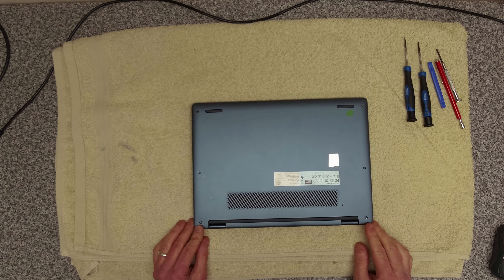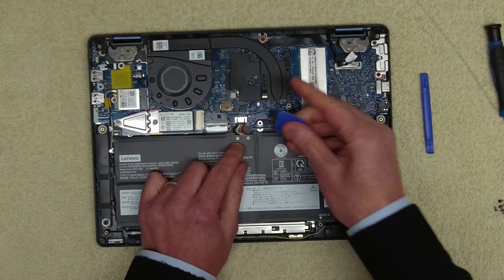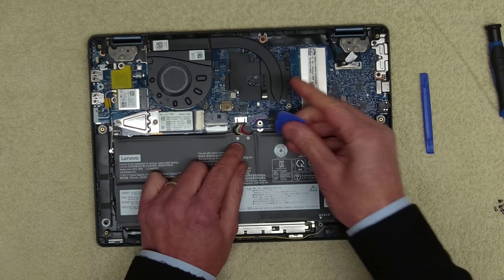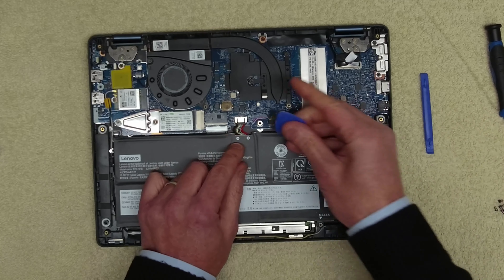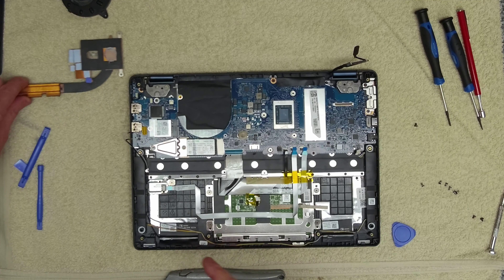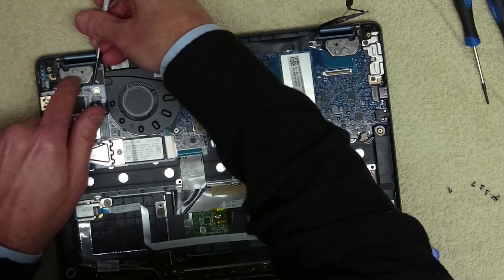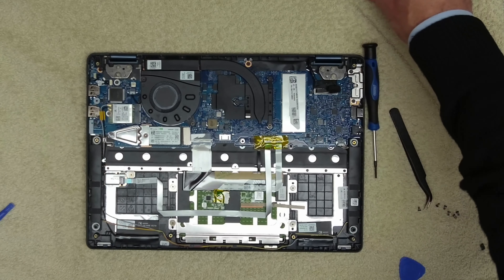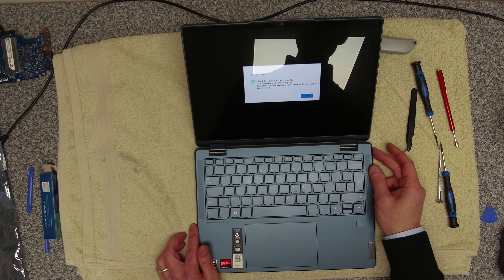Lenovo Yoga 6 mainboard replacement caused by bad RAM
I don't think RAM included as a non changeable part on a system is a good idea! This Lenovo Yoga 6 Ryzen 7 laptop was blue screening around 5 times every hour. I took the system away, installed a new copy of Windows 11 on a new M.2 NVMe drive which didn't help. It continued to bluescreen at random which sort of narrowed things down to some bad memory on the mainboard. This meant that the whole motherboard needed changing.
Here's my ramblings of changing out the Yoga 6 mainboard.